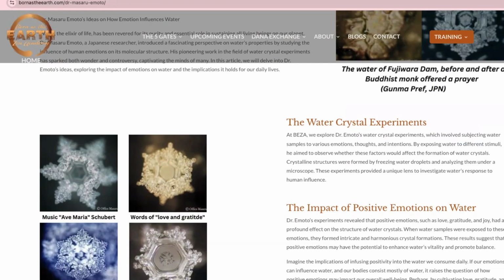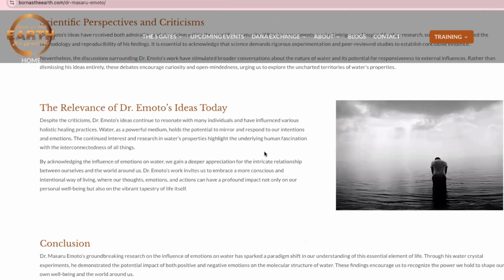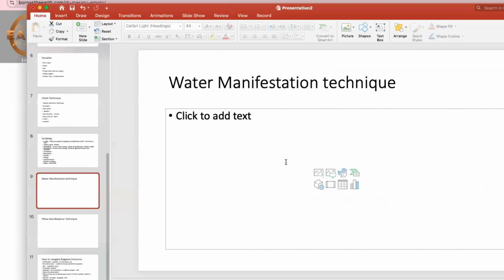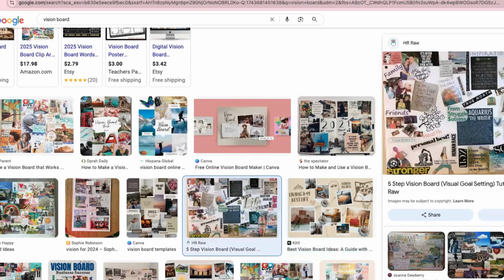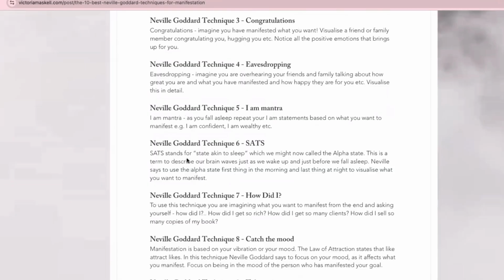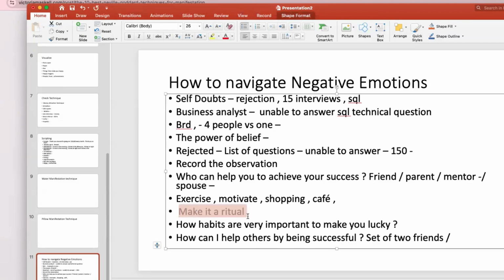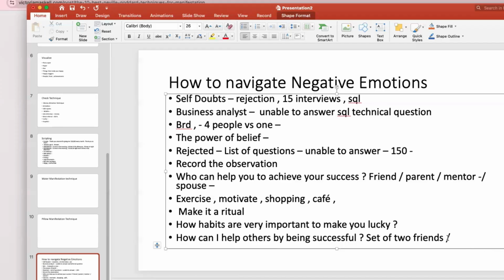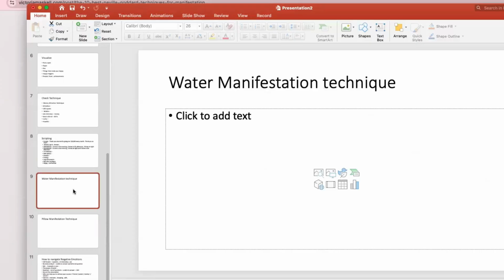Manifestation Course for Beginners -Day 3- Water Manifestation , Pillow Manifestation &Vision Board